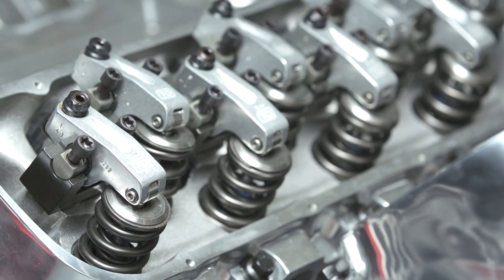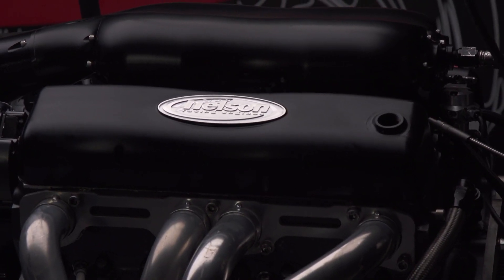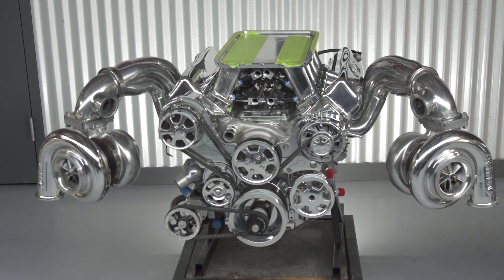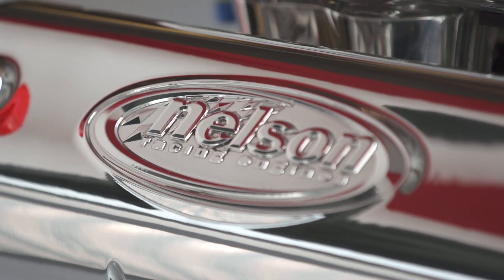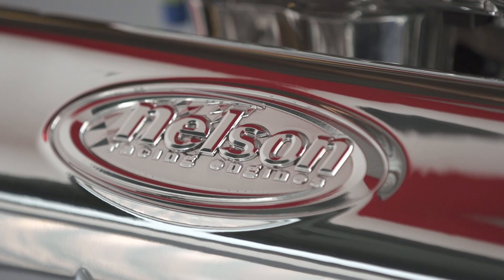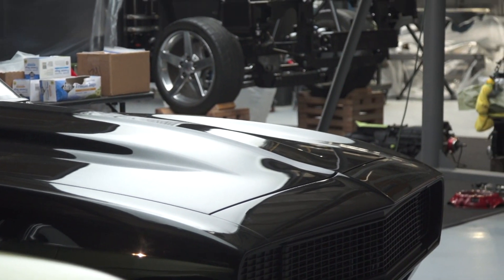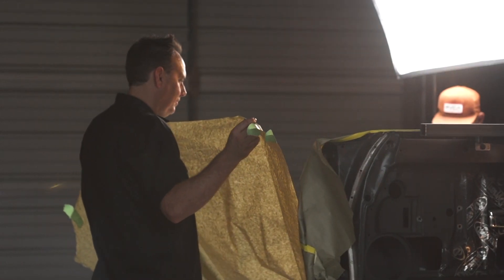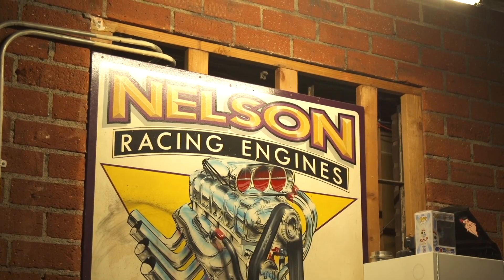Road to Riyadh - Nelson Racing Engines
Tom Nelson, President of Nelson Racing Engines gives us a glimpse inside his shop and his high-performance creations. See them next month in Riyadh!